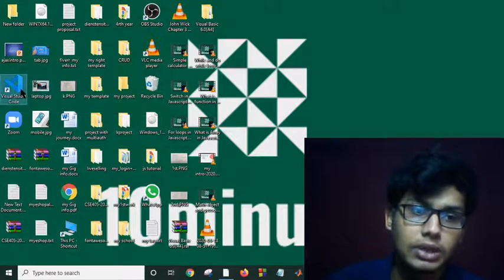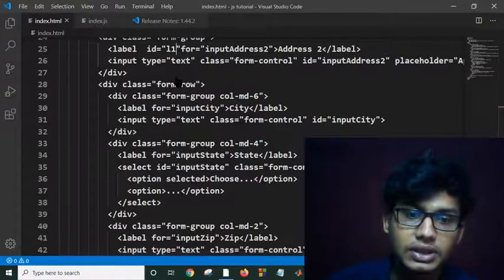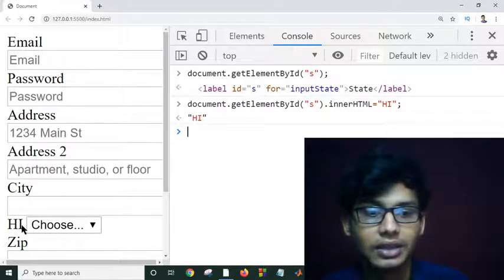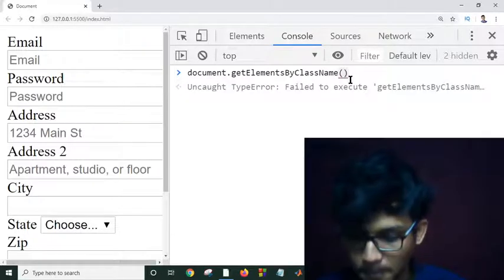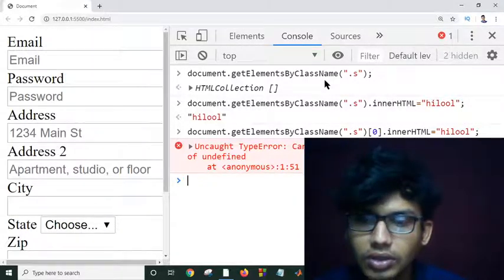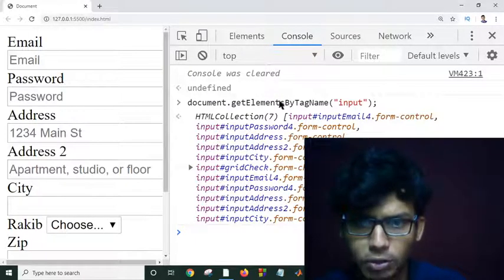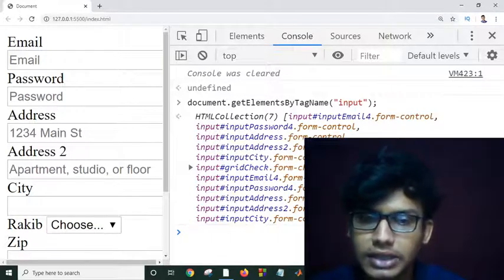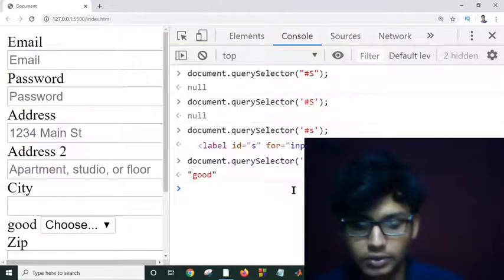Javascript Selectors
In this Javascript tutorial for beginners, we're going to be using Javascript selectors to access the DOM (document object model) and interact with our webpage in realtime.  Selectors allow us to search for elements in the web page, get those html elements, and do things with them.

Selector methods are:
document.getElementsByTagName('div')
document.getElementsByClassName('done')
document.getElementById('my-id')
document.querySelector('my-id')
document.querySelectorAll('.classname')

Once you have selected an html element, you can modify it:
document.getElementById('my-id').innerHTML = "new html"
document.getElementById('my-id').className = "newclass otherclass"
How many JavaScript selectors are there?

What is a selector?

What are selectors in JQuery and how many types of selectors are there?

What are the selectors in CSS?

javascript selectors tutorial

javascript selectors without jquery

css selector

javascript queryselectorall

javascript get element by class

javascript tag selector

javascript class selector

angular queryselector